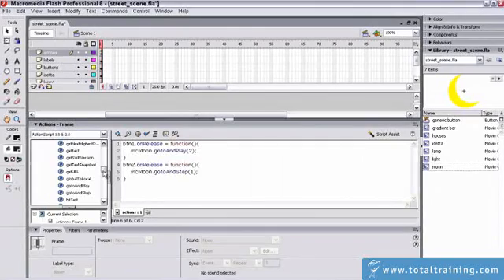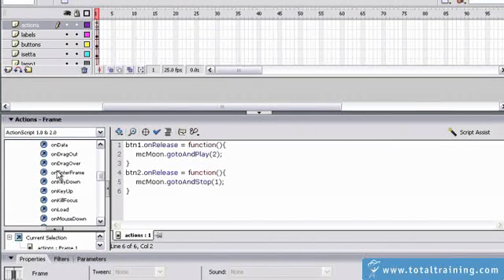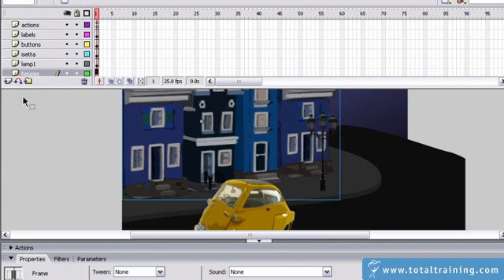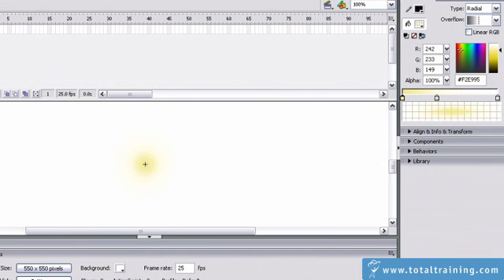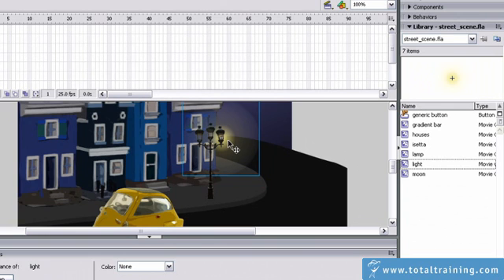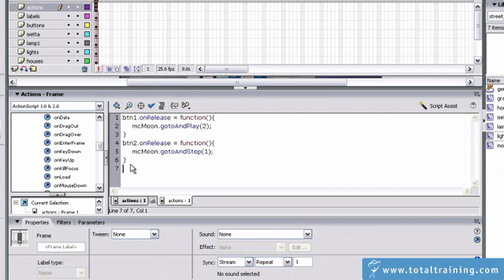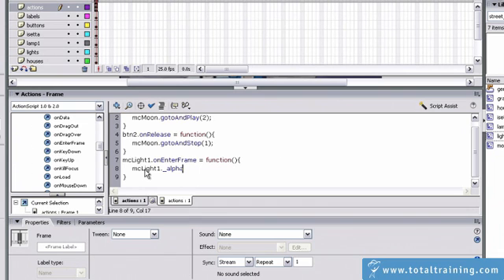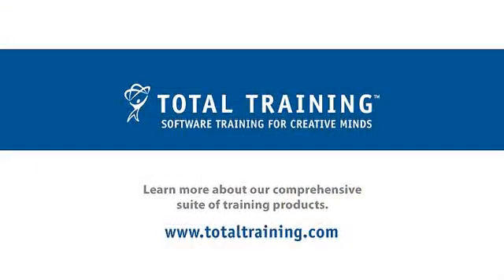Advanced Flash Professional 8: Street Lamp